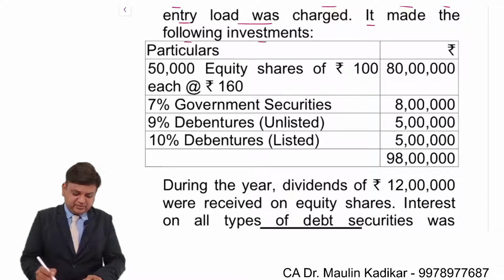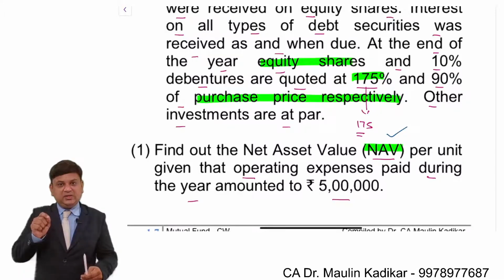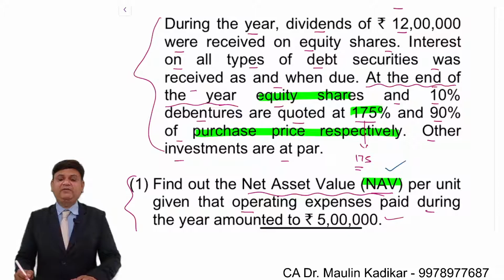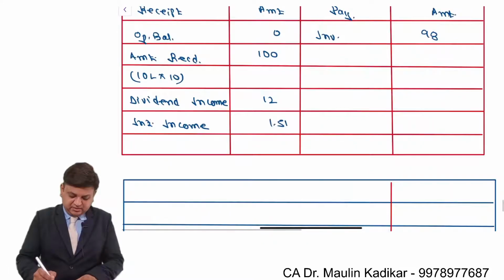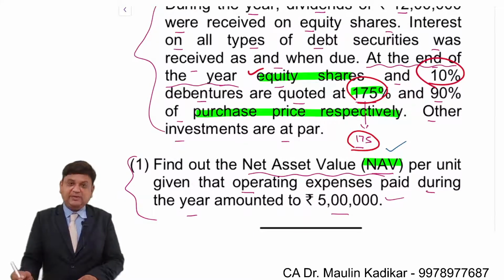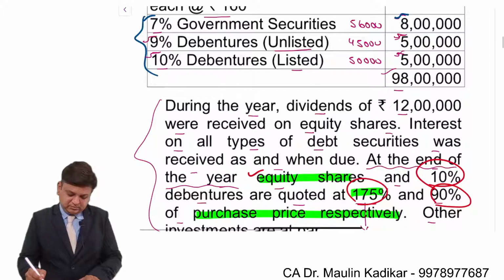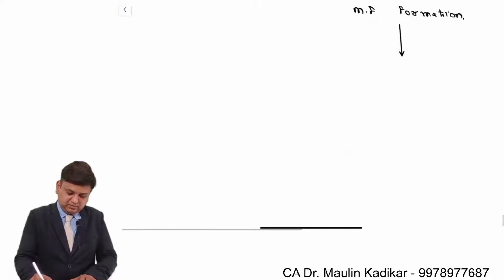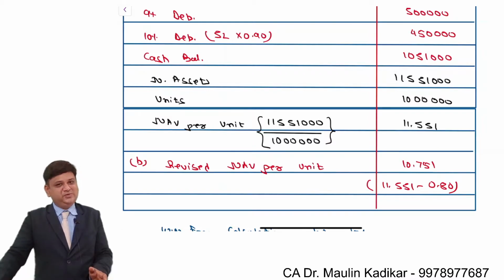CA Final SFM(Old) Nov.2009 Q.1(b) & SM P.Q. 19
A mutual fund made an issue of 10,00,000 units of ` 10 each on January 01, 2019. No entry load was charged. It made the following investments:
Particulars `
50,000 Equity shares of ` 100 each @ ` 160 80,00,000
7% Government Securities 8,00,000
9% Debentures (Unlisted) 5,00,000
10% Debentures (Listed) 5,00,000
 98,00,000

During the year, dividends of ` 12,00,000 were received on equity shares. Interest on all types of debt securities was received as and when due. At the end of the year equity shares and 10% debentures are quoted at 175% and 90% of purchase price respectively. Other investments are at par.

(1) Find out the Net Asset Value (NAV) per unit given that operating expenses paid during the year amounted to ` 5,00,000.
(2) Also find out the NAV per unit, if the Mutual fund had distributed a dividend of Re. 0.80 per unit during the year to the unit holders.